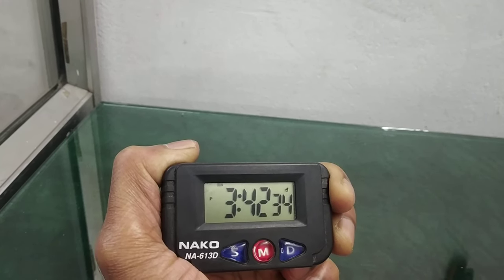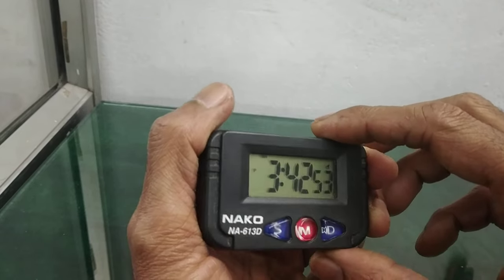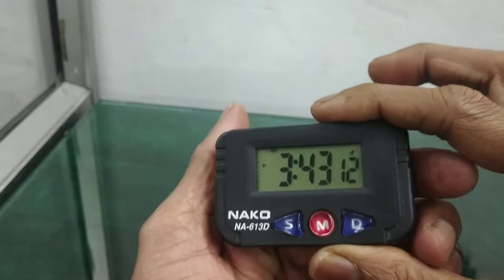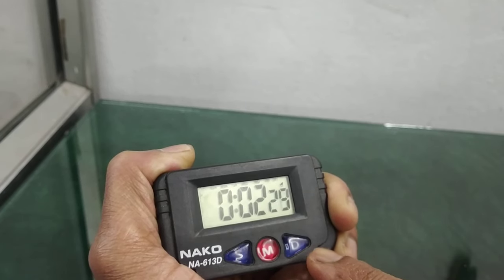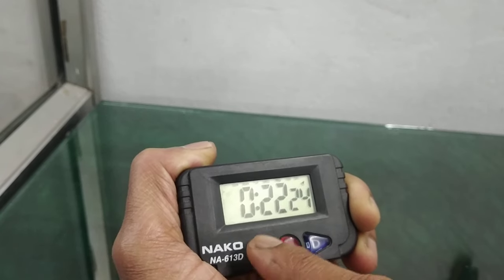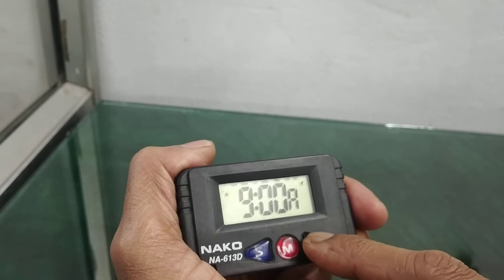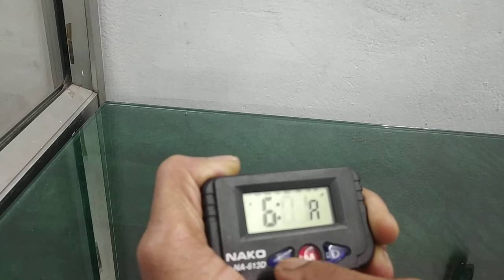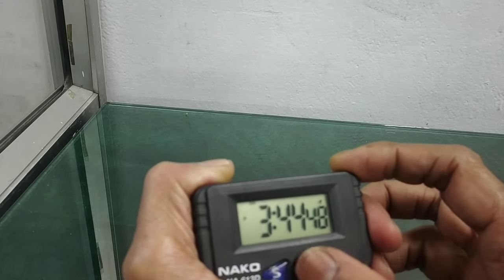NAKO NA-613D HOW TO SET Time How to set ALARM and how to start & stop STOPWATCH BY SIMPLE STEPS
small automobile clock small pocket clock settings